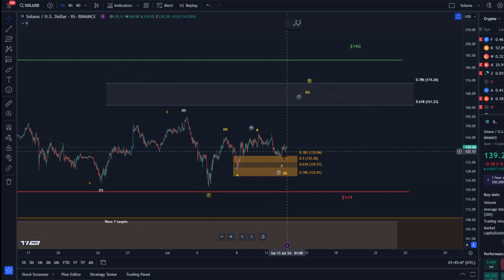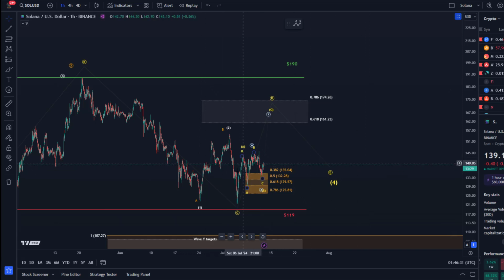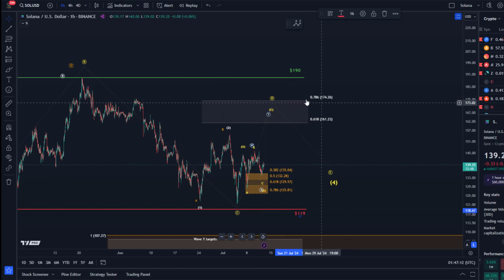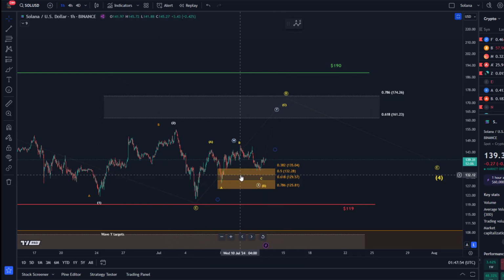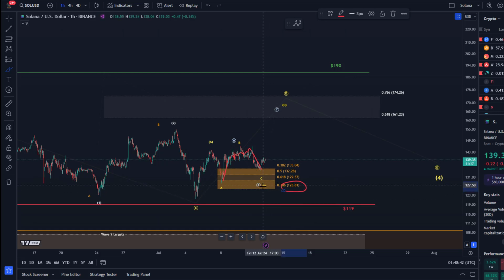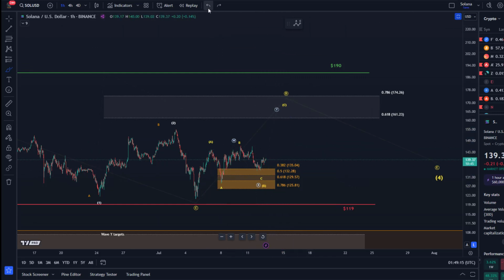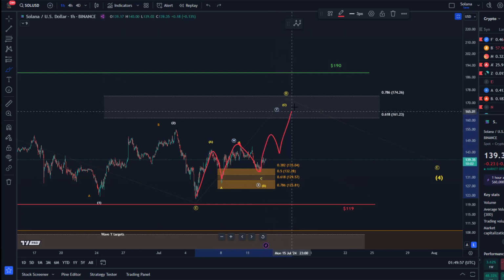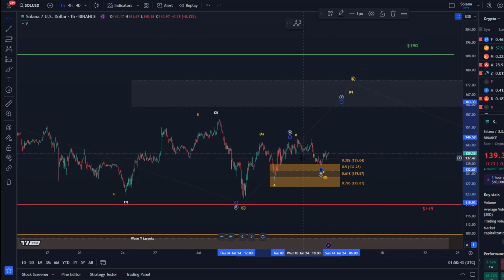Solana Price News Today - Elliott Wave Price Prediction & Technical Analysis, Price Update!